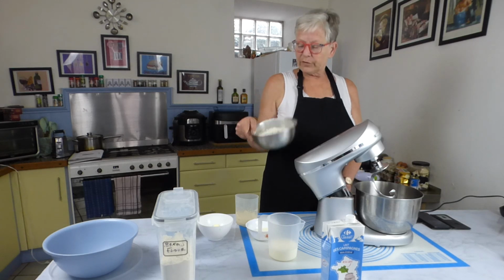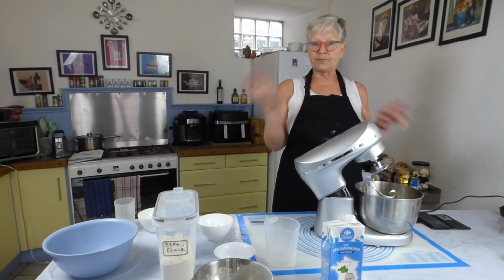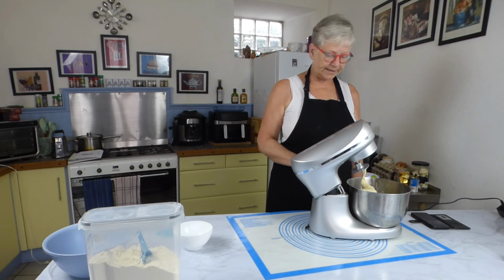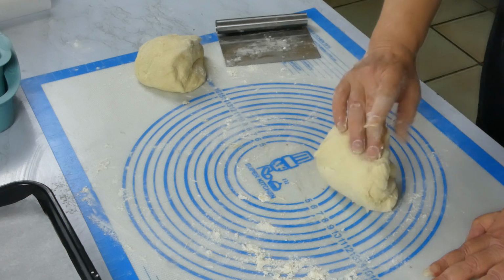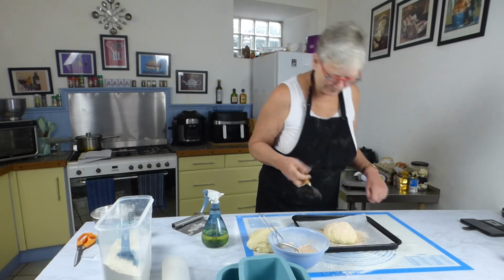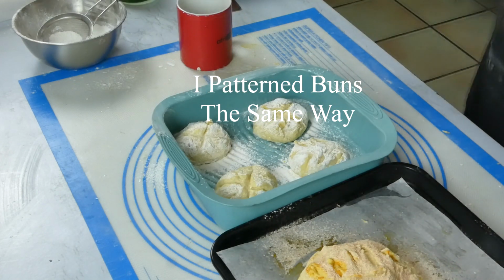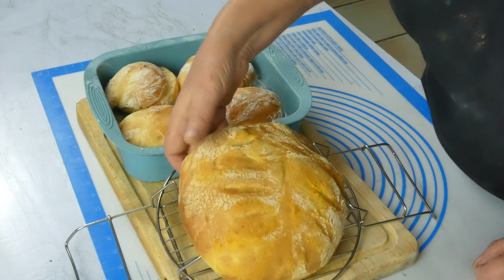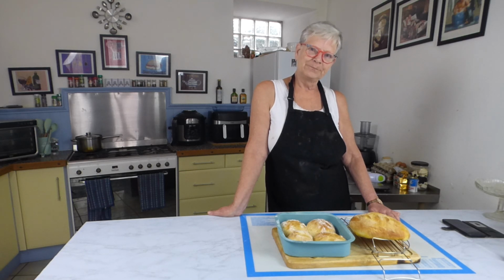Foolproof Bread Recipe Artisanal Bread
The most delicious bread recipe i've ever eaten.  It can be used to make one large loaf, or two smaller loaves.  It also makes 10 delicious burger buns.   You really don't need another bread recipe!